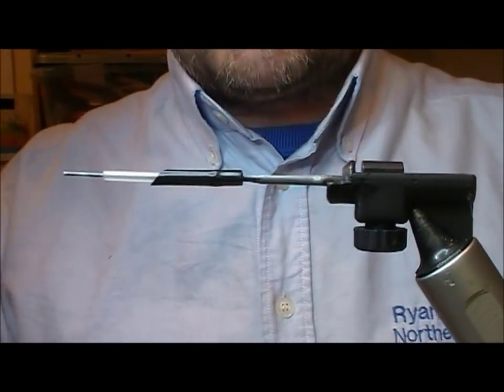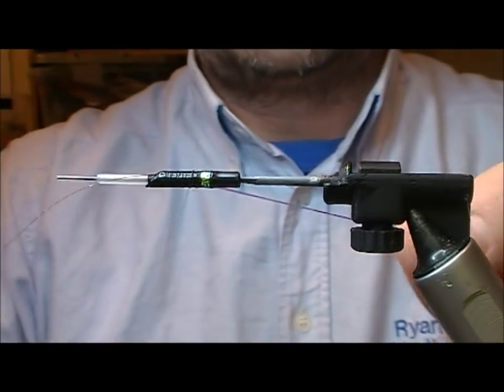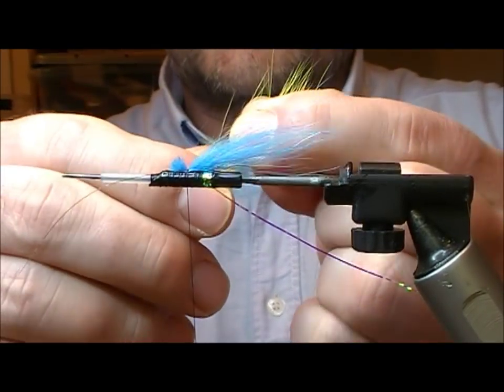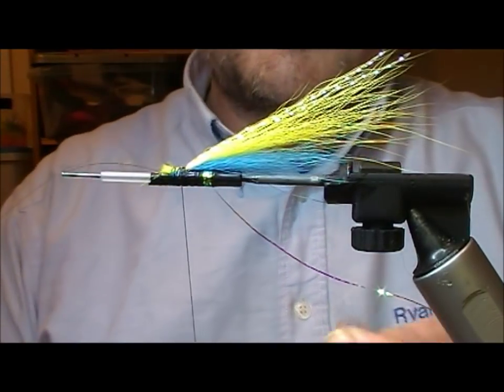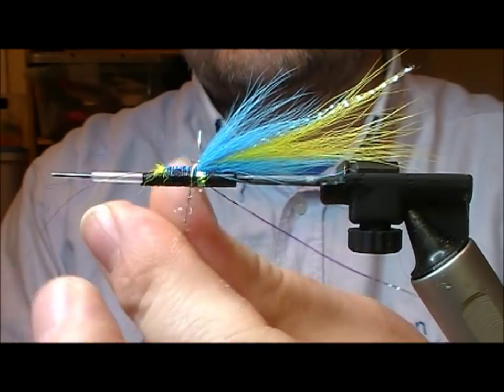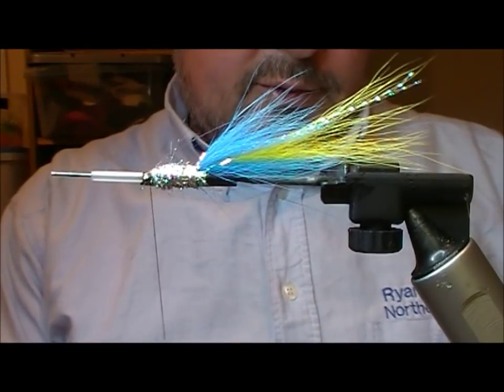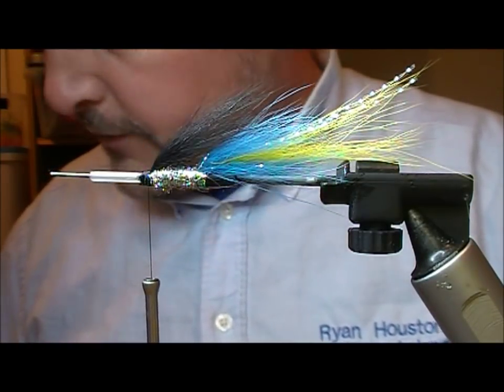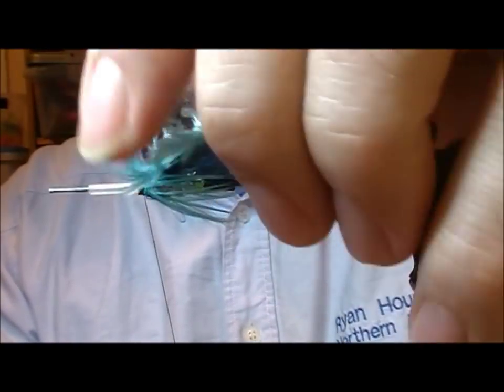TYING THE BLUE PARK SHRIMP WITH RYAN HOUSTON 2018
RYAN HOUSTON TIES A SPRING COLOURED VERSION OF THE PARK SHRIMP